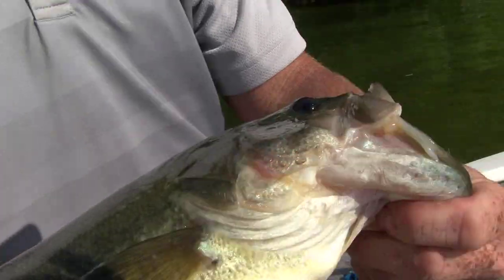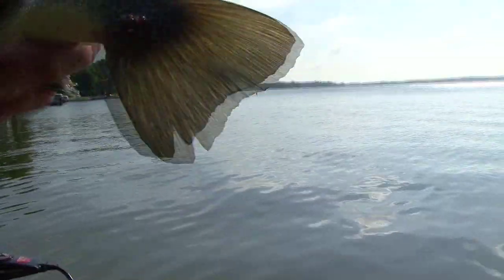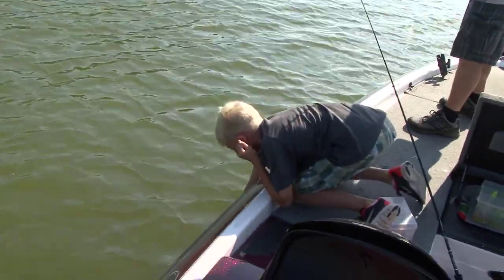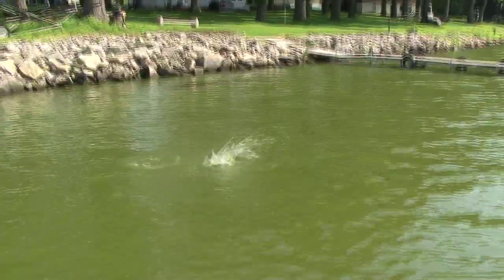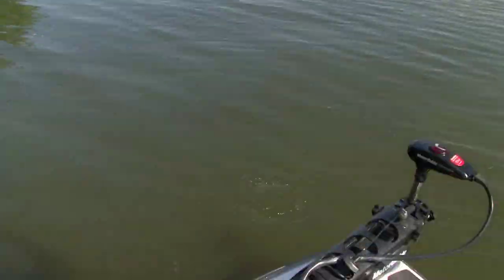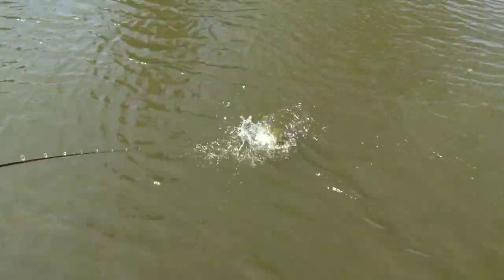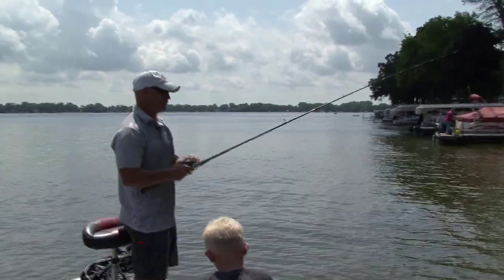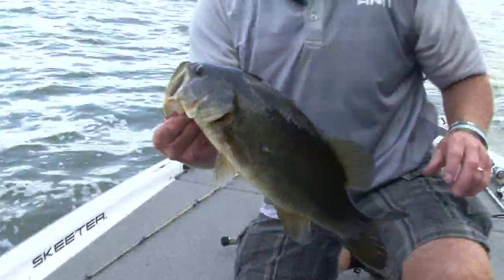Fishing Partners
We sent a camera out to shoot Mike White and his grandson Cayden participate in a Beaver Dam Bass Anglers tournament. Didn't break no line class records but caught a few largies and had a great time.